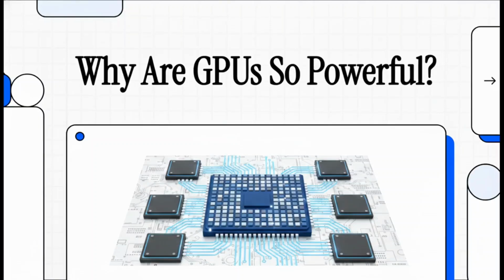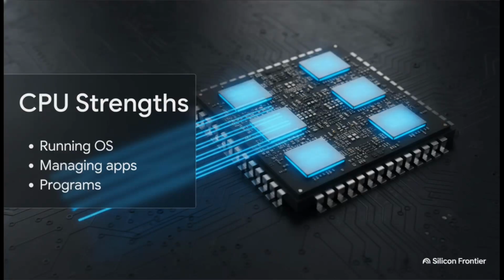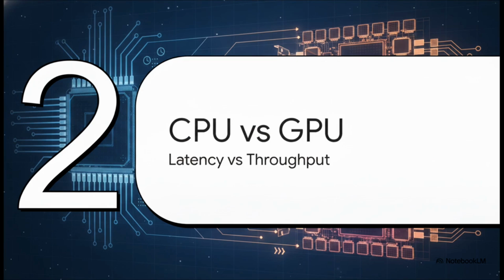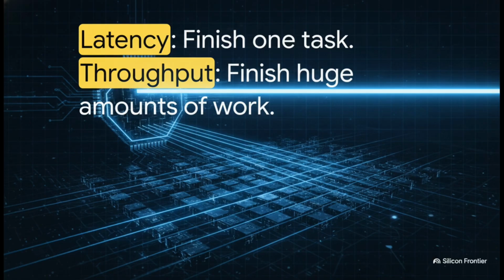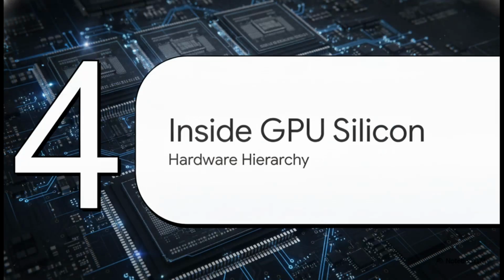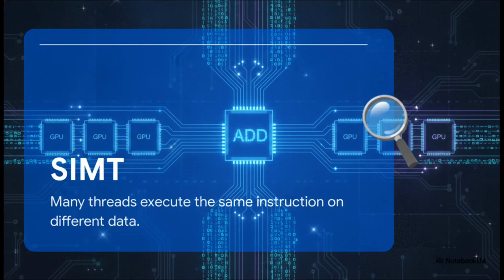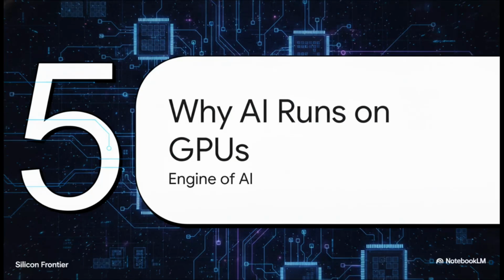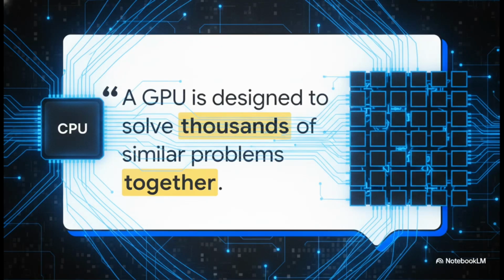Why Are GPUs So Powerful? | The Architecture Behind AI and Modern Computing